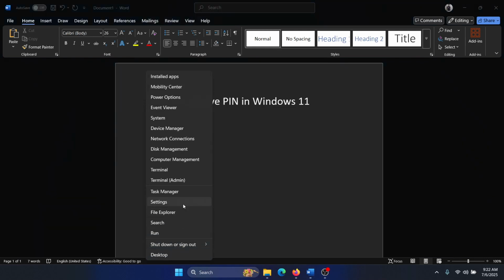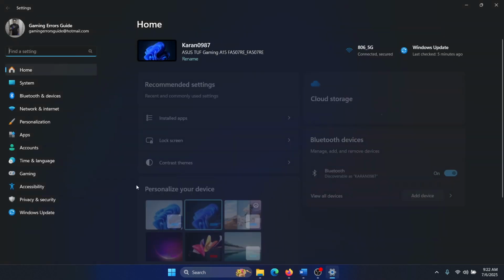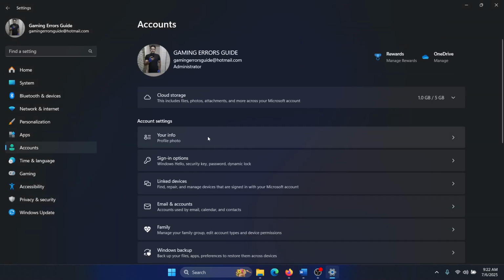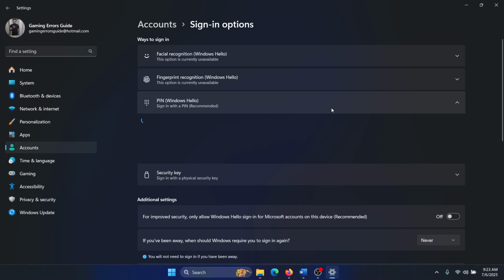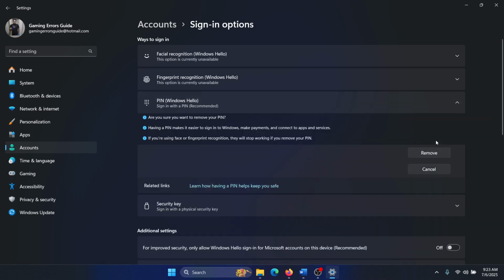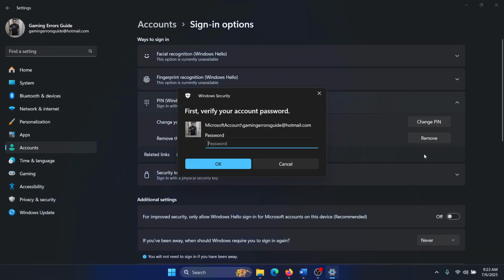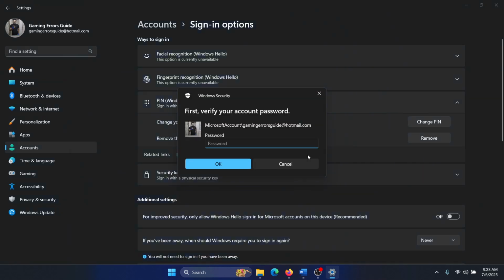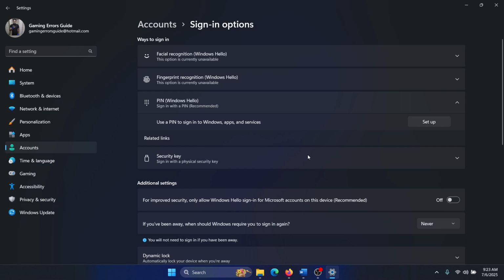How to Remove PIN in Windows 11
Video Title: How to Remove PIN in Windows 11

If you wish to Remove PIN in Windows 11 then please watch this video.